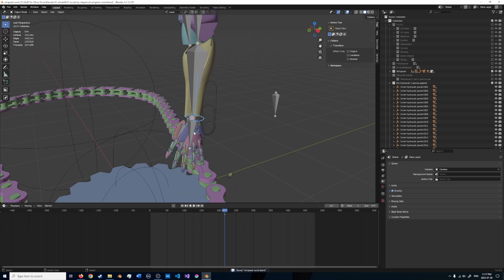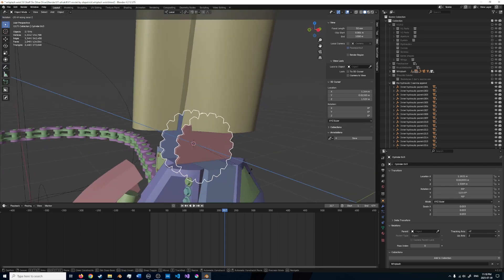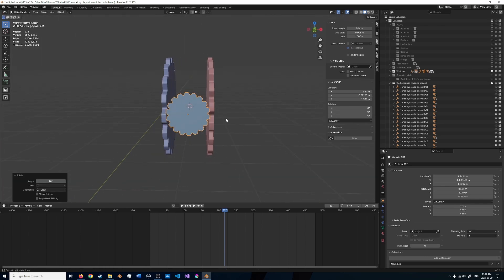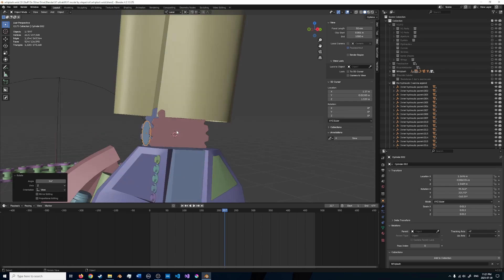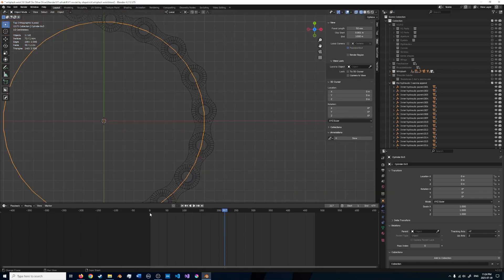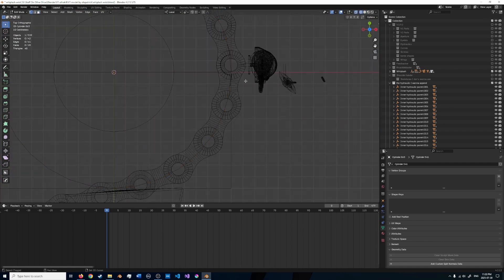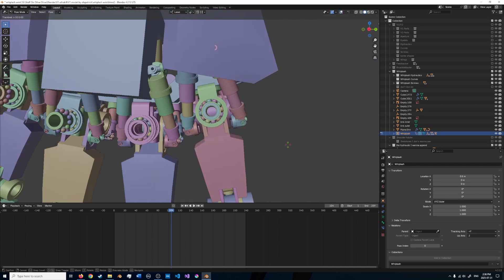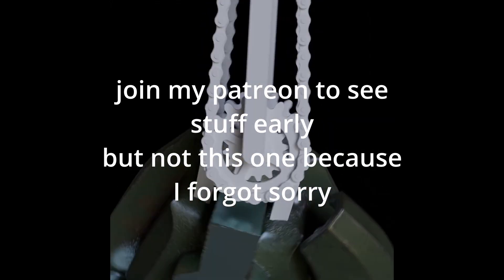making ultrakill whiplash pt 2. wrist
I didn't proof watch this obviously it's like 15 minutes long. if I like accidentally doxxed myself or something let me know. love you bye

0:00 Getting things ready
0:09 Explanation
5:29 Modelling a gear
7:49 Modelling the wrist
8:15 Rigging